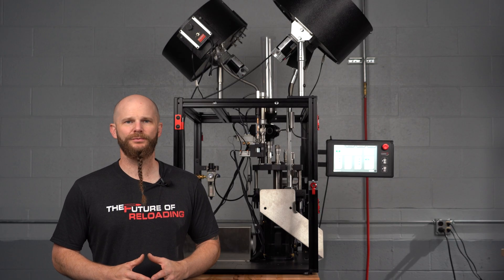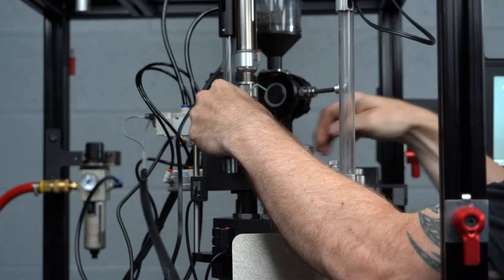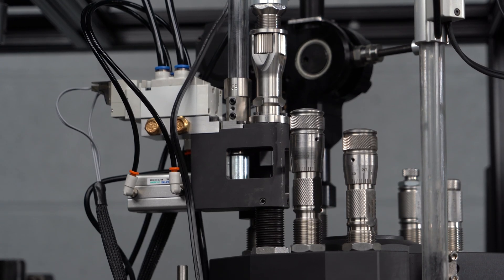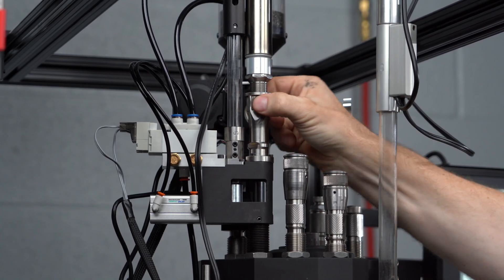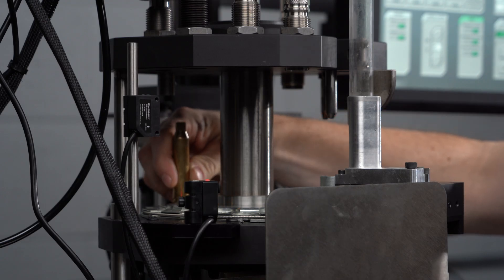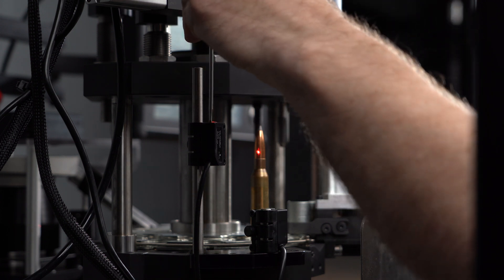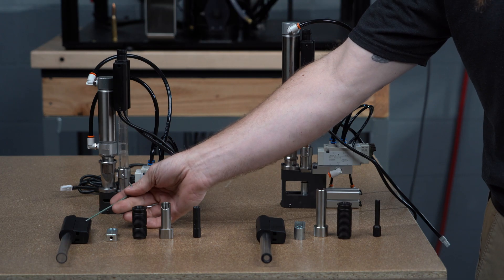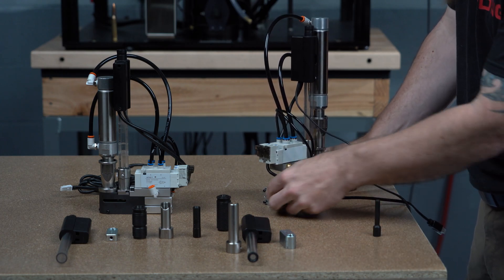The Titan™ Pneumatic Bullet Dropper Install Guide - Mark 7 Reloading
Join Technician John Vlieger as he walks us through installing the new Pneumatic Bullet Dropper onto the Titan.